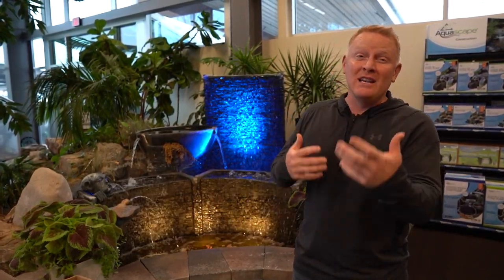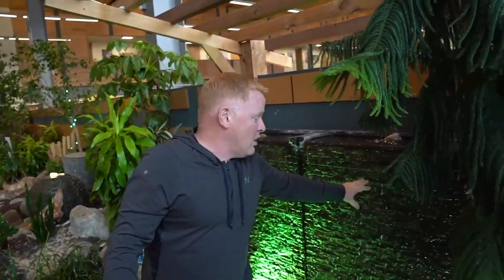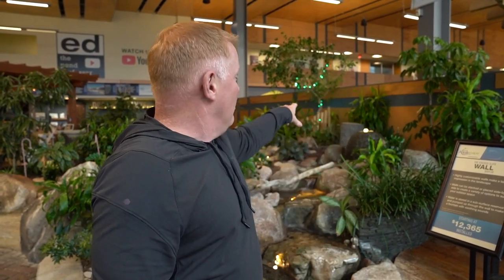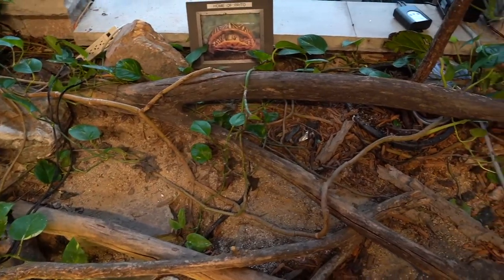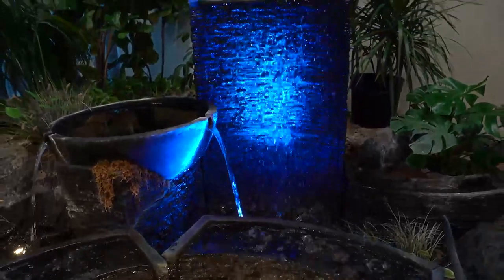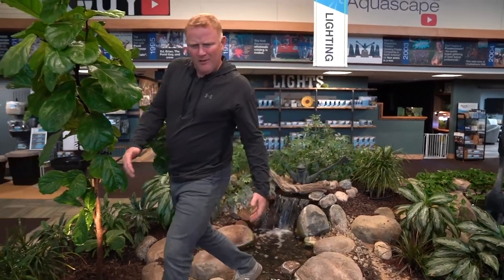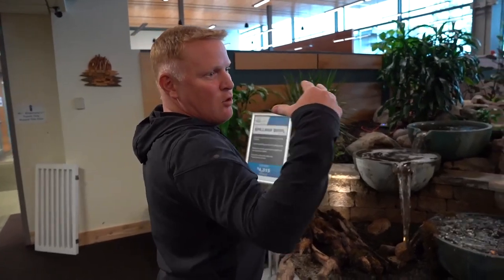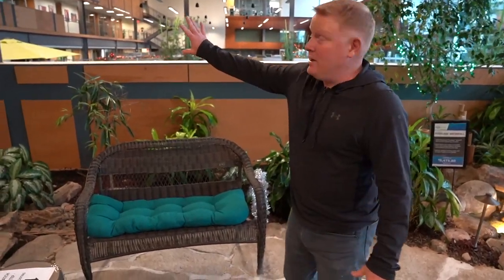Help Brian Improve our POND and Water Gardening Store!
Brian wants ideas from YOU on how we can improve our retail store's pond and water feature displays! Comment your vision or design on this video, and Brian and the TEAM might just add it to the water gardening store this winter!

Aqualand – Aquascape Inc. corporate headquarters:
901 Aqualand Way St. Charles, IL 60174